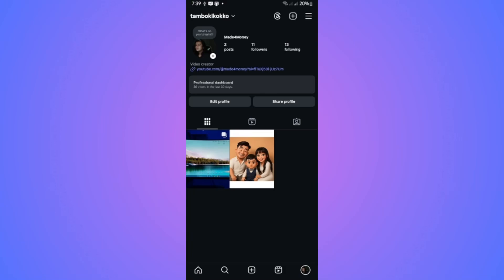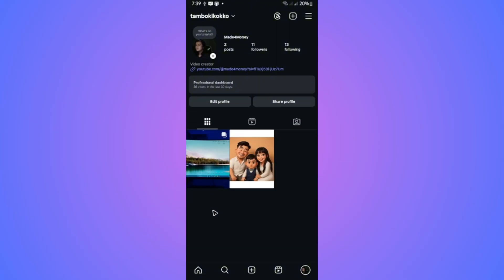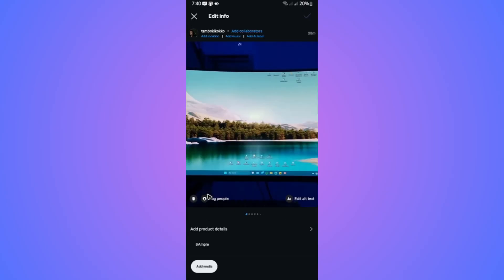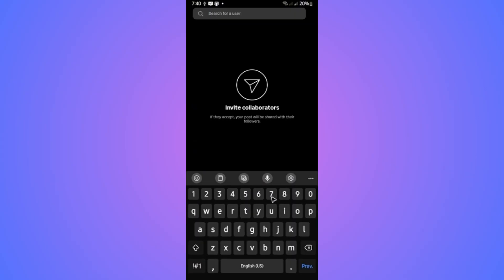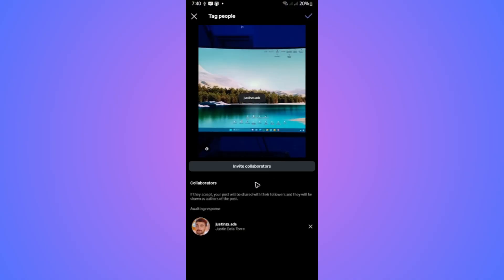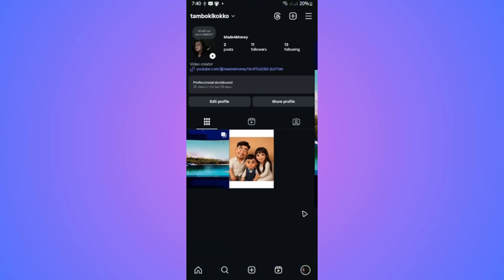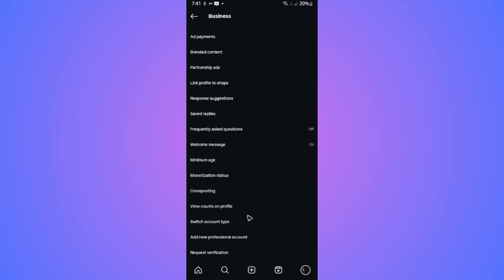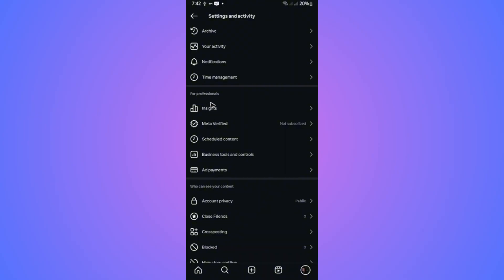How To Add Collaboration In Instagram After Posting – Beginner Tutorial 2026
In this video, I'll show you how to add collaboration in Instagram after posting. If you’ve already published your post and want to invite someone to collaborate, this guide will walk you through the steps to edit your post, enable collaboration, and add co-authors on Instagram. Whether you’re a content creator, influencer, or just want to share posts with friends, this tutorial covers everything you need to know about Instagram collabs and post sharing. You’ll learn how to manage your Instagram account settings, invite collaborators, and make the most of Instagram’s collaboration tools.